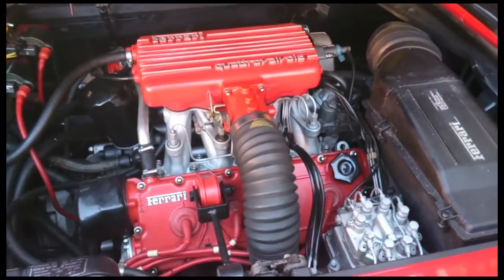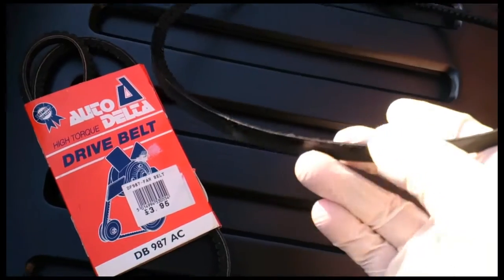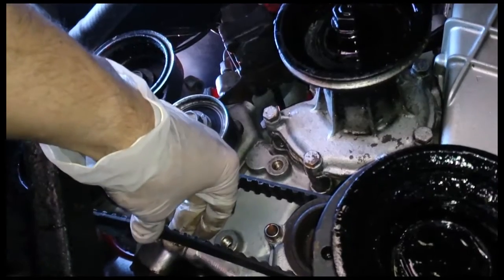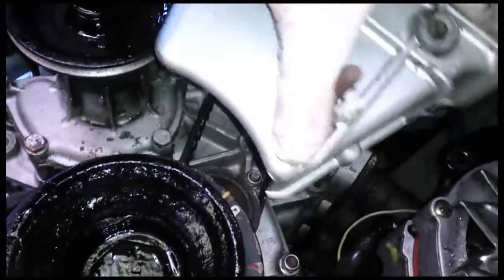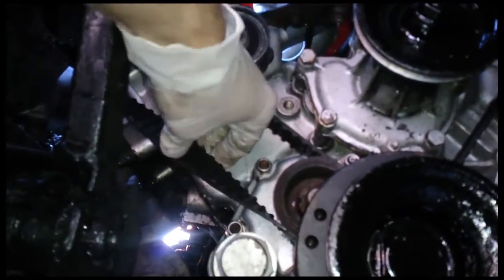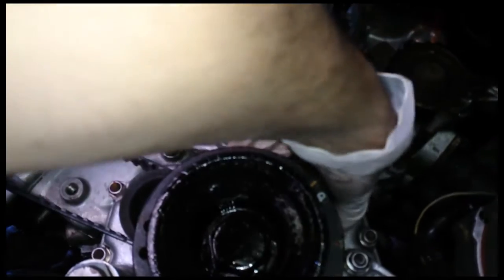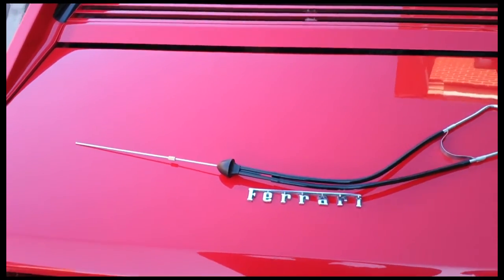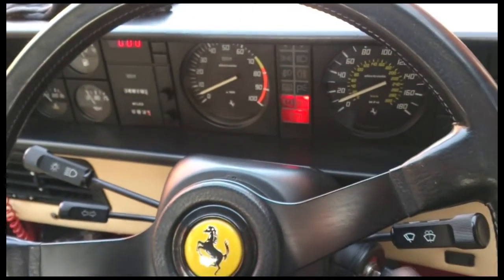Ferrari Cambelt Check